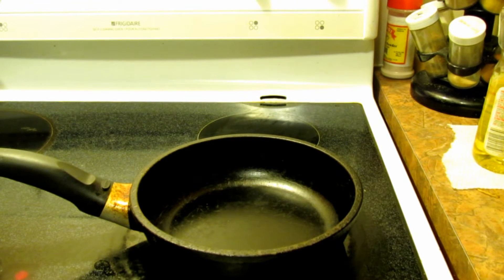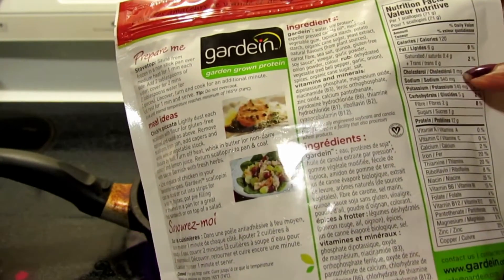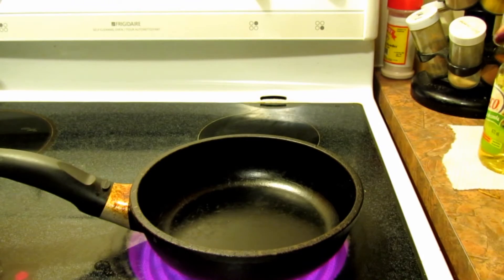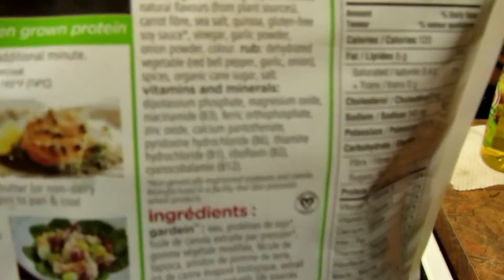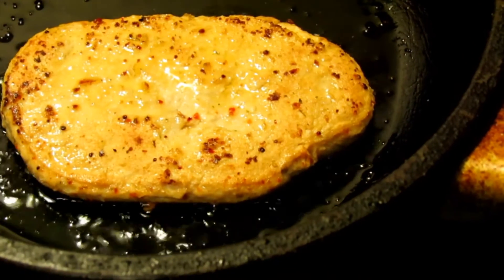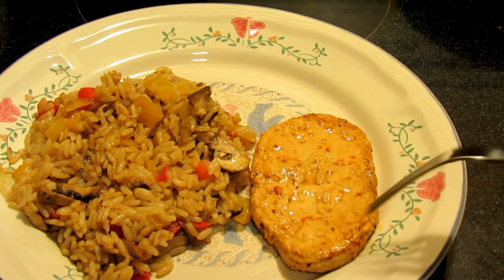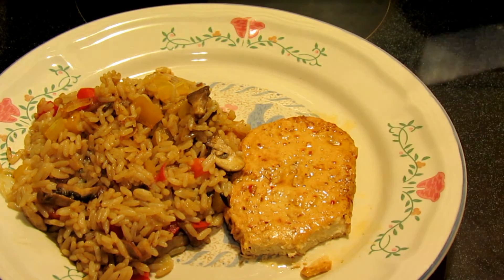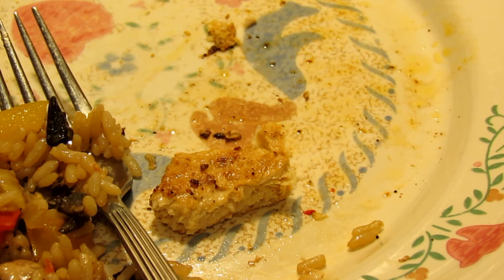Product Review: Gardein Chick'n Scallopini (vegan, gluten-free)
Hi, guys! I haven't done a vegan meat review in a while. I picked up this package a few months ago and kept it in the freezer. I needed a quick and easy meal, so here's my review!